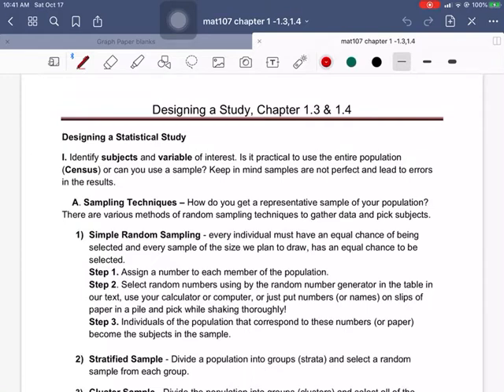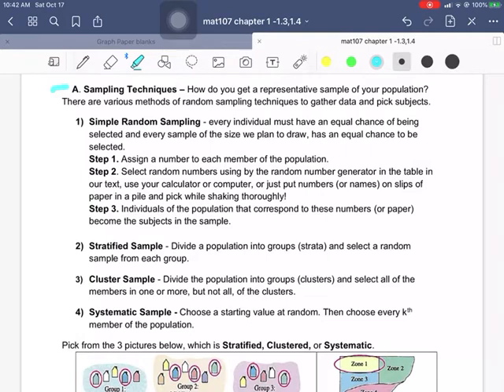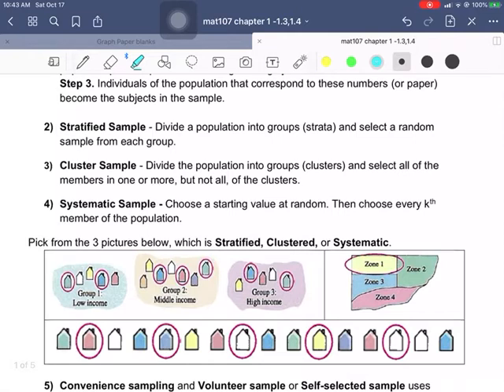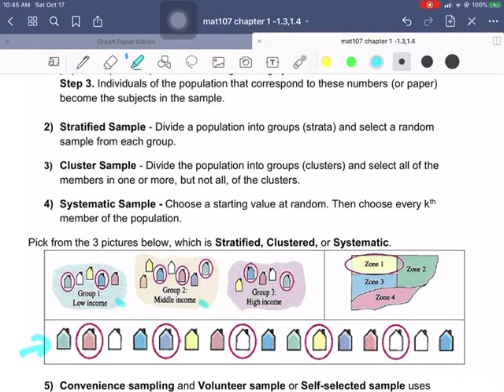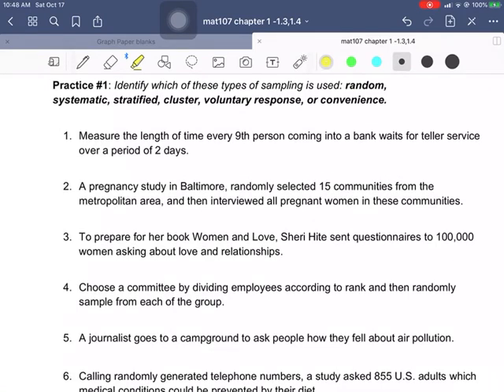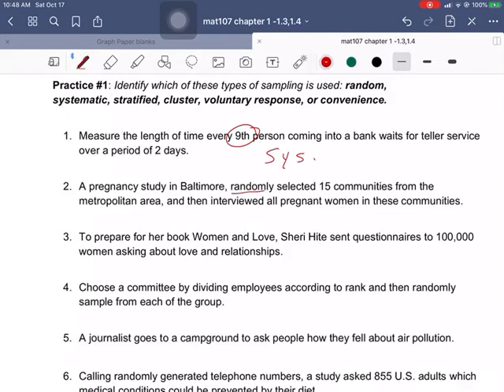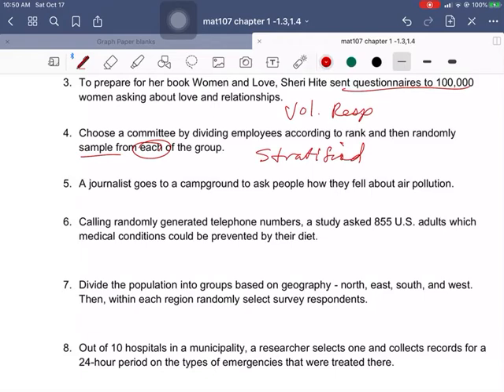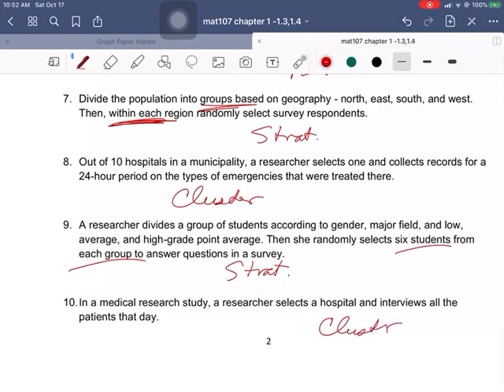MAT107 Chapter 1.3-1.4, pages 1-2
Sampling Types